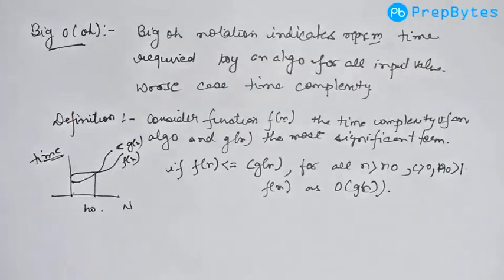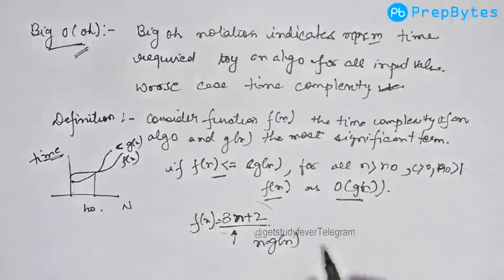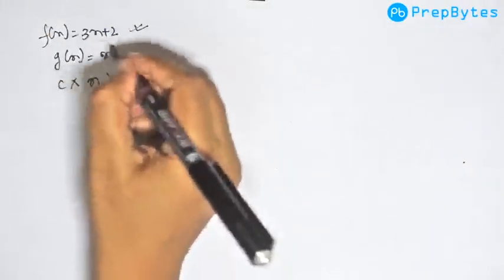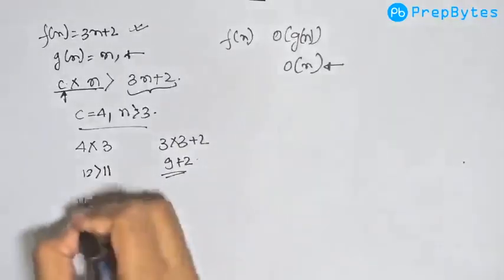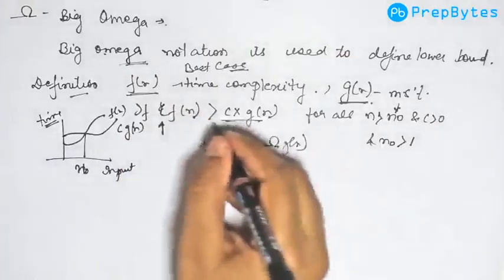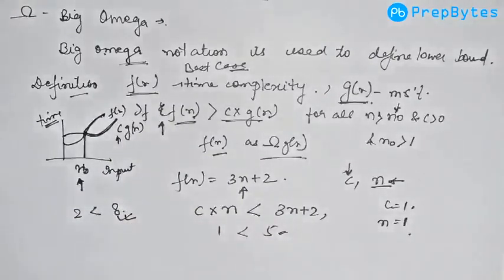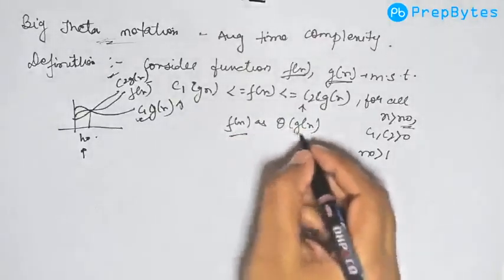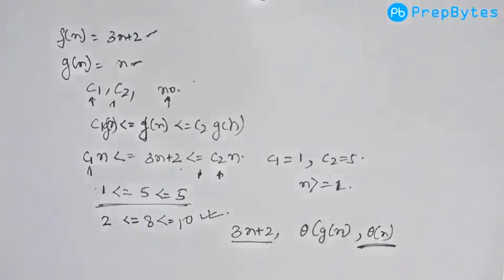Asymptotic Notation important!!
Asymptotic Notation  in java

java tutorials
java for debugging
java
Core Java
learn java
understanding java
java lessons
java lectures